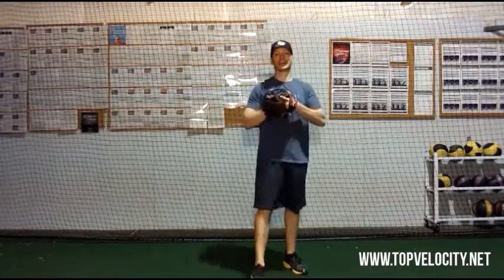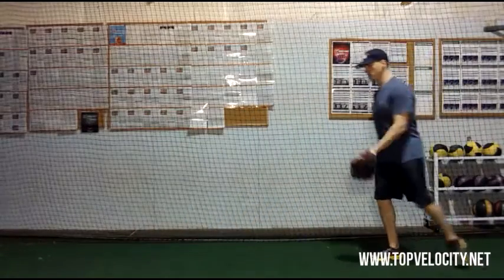30 Days to a Top Prospect Player Profile - Part 1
Checkout the #1 Player Profile Enhancement Program Online NOW!